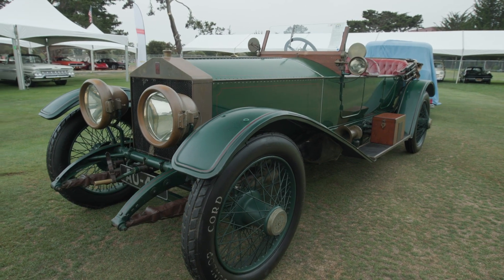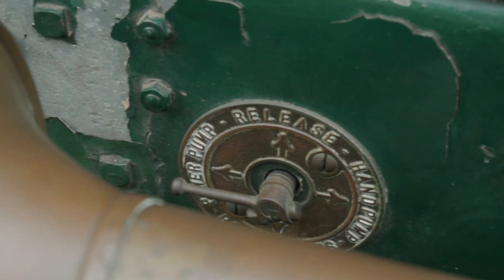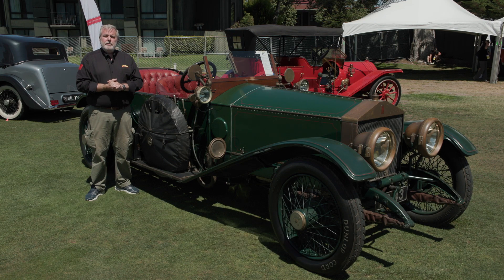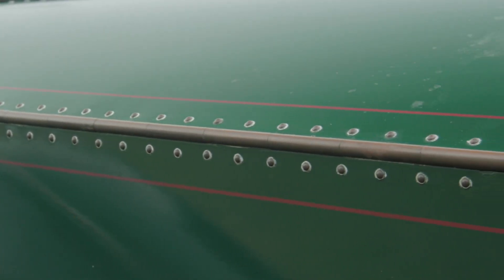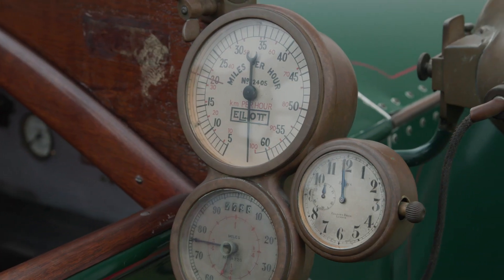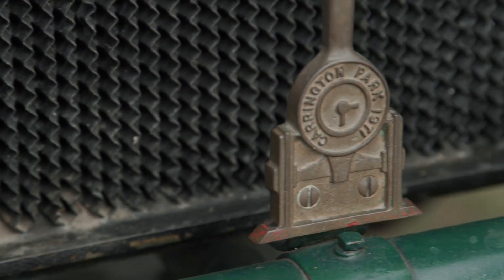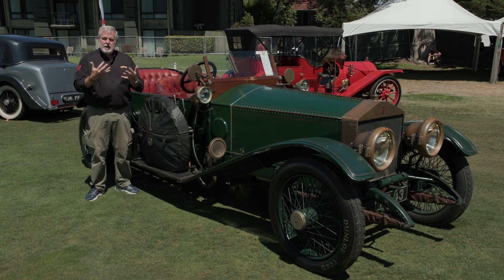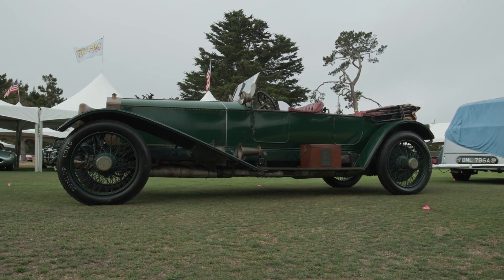1915 Rolls-Royce 40/50 HP Silver Ghost Tourer // Steve Matchett Preview // Mecum Monterey 2022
1915 Rolls-Royce 40/50 HP Silver Ghost Tourer
Desirable London-to-Edinburgh/Colonial Specification Main Attraction

The name Rolls-Royce Silver Ghost conjures a mystique, an image of quality and the reputation as “The Best Car in the World,” although the term only applied to a single motorcar from 1907. That car was one of the 6,173 British and 1,701 Springfield 40/50 HP models built, but that name came to be applied to all 1907 through 1925 Silver Ghosts. Built in 1915, this car—Chassis No. 15BD and Registration No. AO-43—is a prime example of the mystique of that model.

Pre-World War I Silver Ghosts are already some of the most desirable and valuable early brass era automobiles, but this one, built to rare London-to-Edinburgh/Colonial specification brings that value to a higher level. This right-hand drive chassis has a wheelbase of 135.5 inches and rides on a solid-beam live front axle with parallel semi-elliptic leaf springs and a live rear axle supported by parallel cantilever leaf springs. Like all London-to-Edinburgh chassis, this one is equipped with large, 25-inch diameter, steel-spoke wire wheels and correct 895-135 Dunlop Cord black tires with white letters. The wheels are painted green to match the body color, and mechanical rear-wheel-only drum brakes provide the stopping power.

Like all 1915 Silver Ghosts, the engine in this chassis is a 7428cc L-head 6-cylinder with cylinders cast in two blocks of three. The compression ratio is raised to 3.5:1 in the London-to-Edinburgh/Colonial version. This special engine is also equipped with a larger carburetor that increases its horsepower to 58. The engine is resplendent in brass and copper pipes and fittings that sparkle when polished. Power is sent to the rear axle by a 4-speed manual transmission with a gated shifter. The engine and transmission have correct 15BD stampings.

This car was originally delivered with a Barker open tourer body but was later fitted with this Wilkinson Sports Torpedo coachwork. This body is finished in green and is embellished with numerous German Silver fittings and accessories, including the windshield frame, horn and headlamps. A C.A. Vandervell electric lighting system operates the head, side and tail lamps, and a folding rear compartment windscreen is provided at the back of the front seat. A black, steel, folding luggage rack at the rear is equipped with an original tan leather trunk, while a black, fabric-covered spare tire and wheel is mounted at the right side of the body. The front of the car is immediately identified by its iconic German Silver Rolls-Royce radiator, and an original-appearing folding tan convertible top is included.

The interior is trimmed in original-appearing, red, button-tufted leather. A large, wooden, thick-rimmed, four-spoke steering wheel and brass and nickel controls complete the look. Original Rolls-Royce build and service cards are included. This car was acquired by Thomas Brahmer in 1959, who commissioned a no-expense-spared restoration that was performed over the course of eight years. The car subsequently participated in the 1973 Great Alpine Rally in Switzerland wearing its Wilkinson Sports Torpedo coachwork. The car was later sold at the 1974 Christies Auction for 26,000 pounds. From 1982 to 2021, it was prominently displayed at the Wakui Museum in Japan. A recent mechanical service and sympathetic detailing was completed by Frank Sloan. This Silver Ghost would be an impressive addition to any Rolls-Royce collection and a sure hit at an RROC, RREC or Silver Ghost Society tour or show.